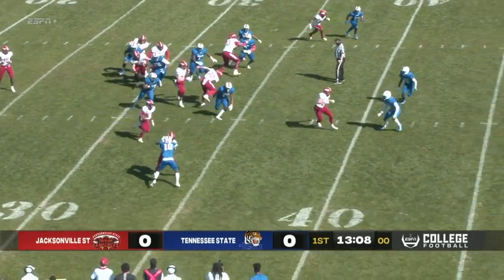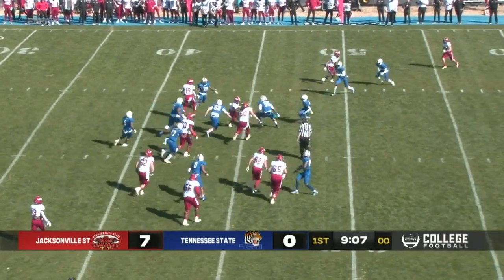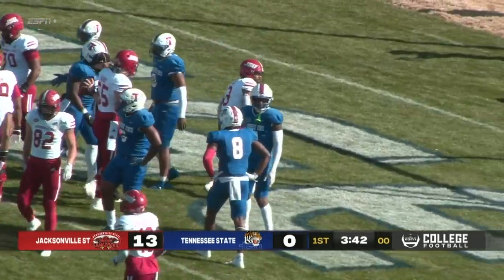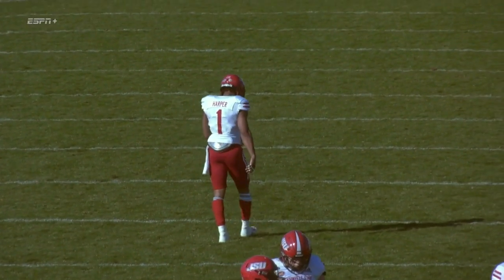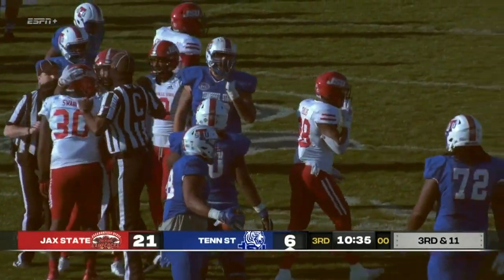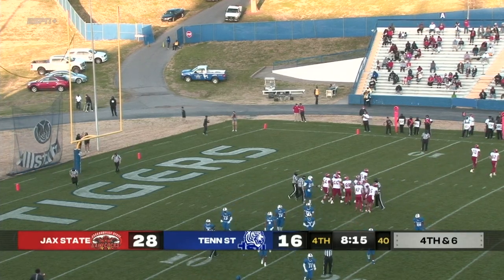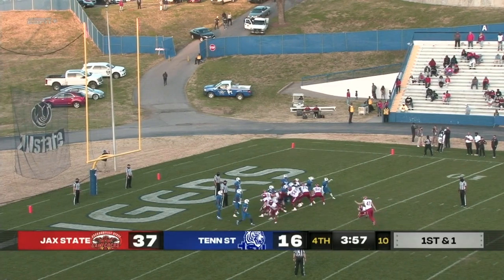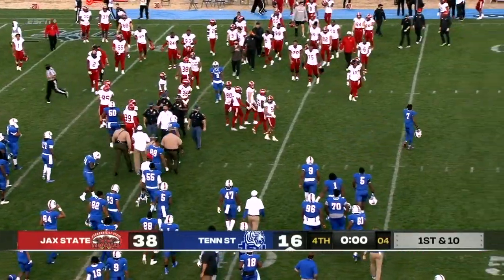Jacksonville State Football Highlights - at Tennessee State - March 7, 2021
Highlights from No. 10 Jacksonville State's 38-16 win at Tennessee State in Hale Stadium on March 7, 2021 in Nashville, Tenn.